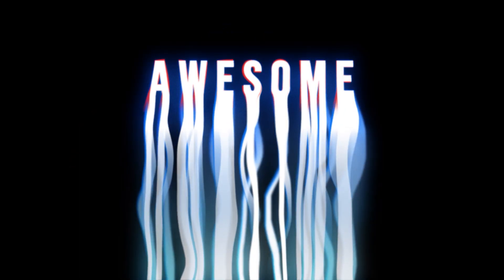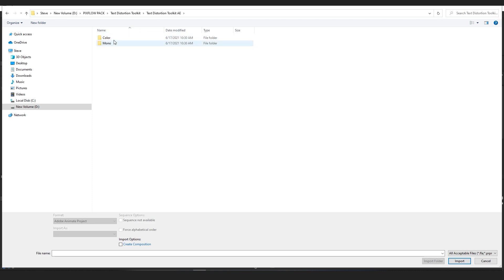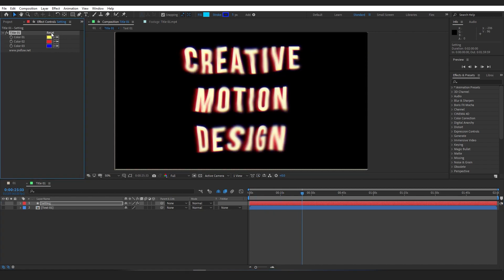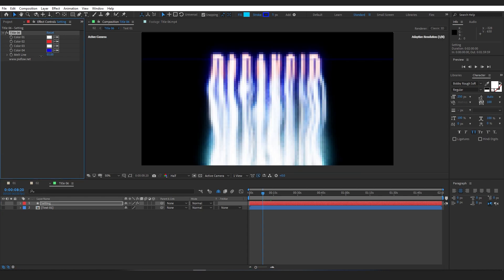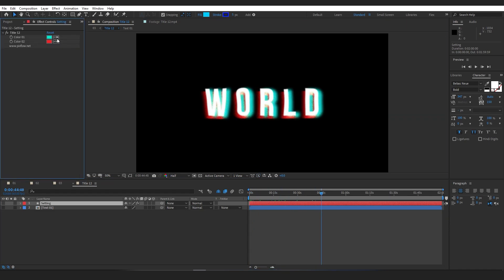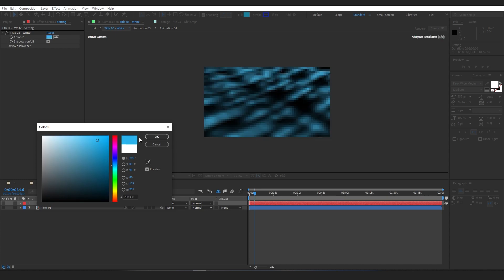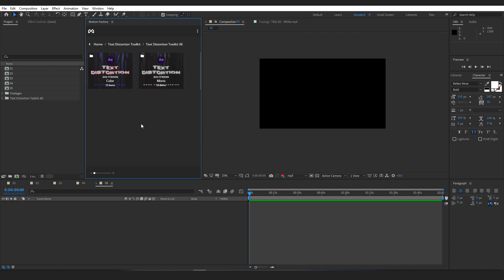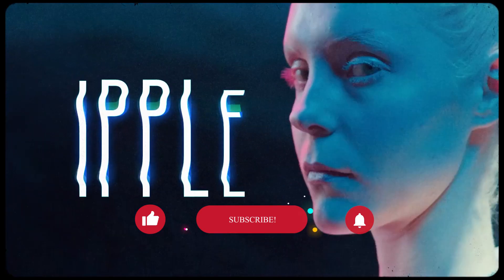How to Use Text Distortion Toolkit - After Effects Tutorial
Hey guys, in this video tutorial, I will show you how you can simply install and use the Text Distortion Toolkit in Adobe After Effects.

This pack comes with excellent features that will make creating text manipulation much more exciting and enjoyable! So be sure to check it out!